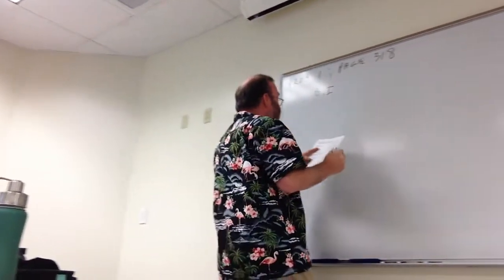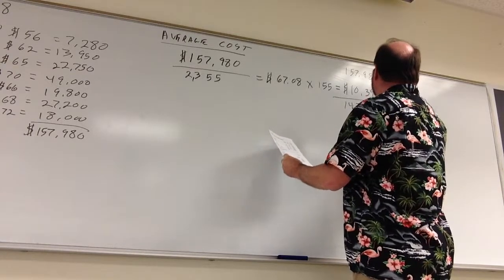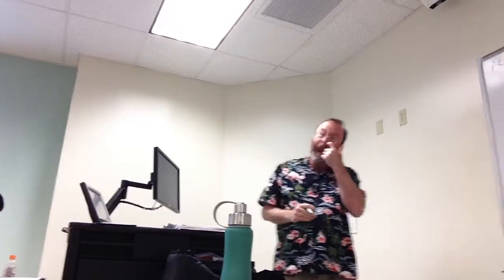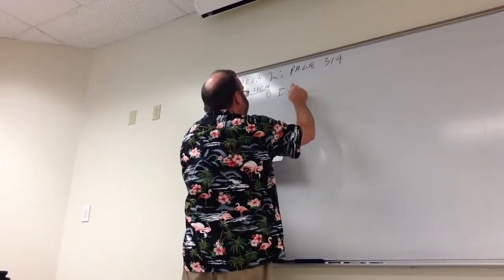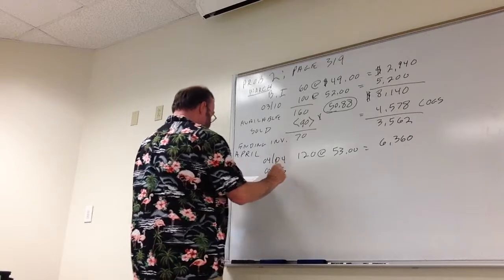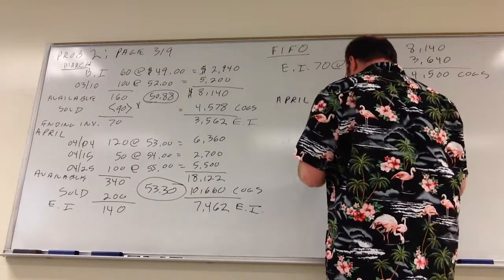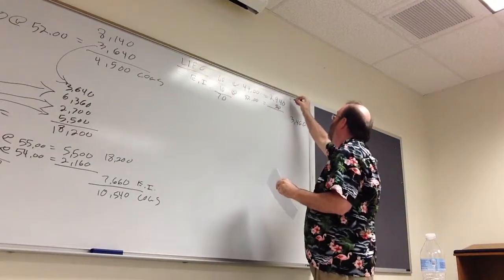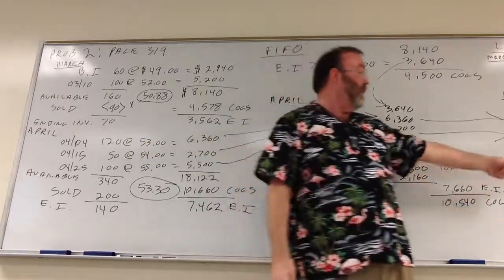ACCT2311 Chapter 6 Class 2